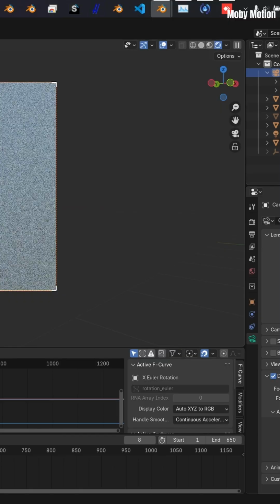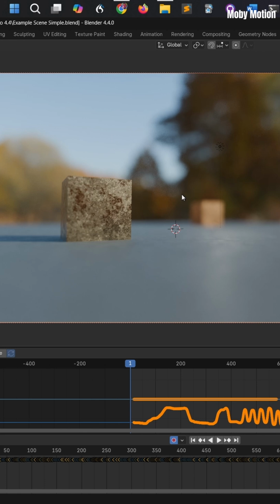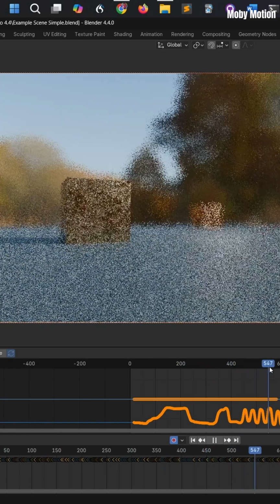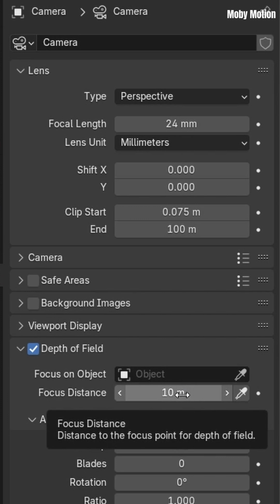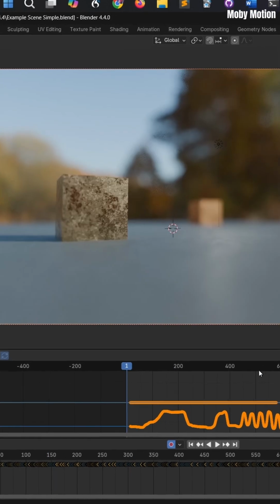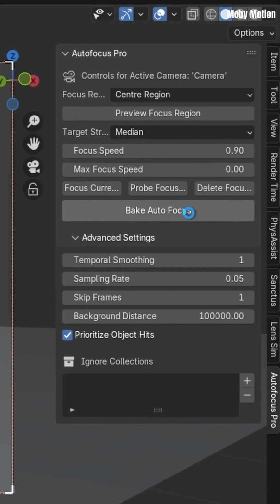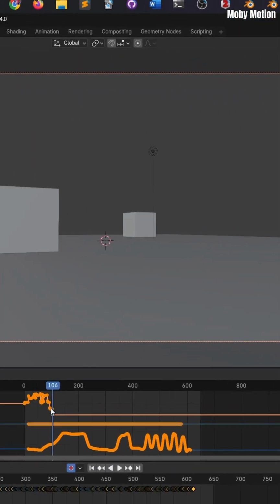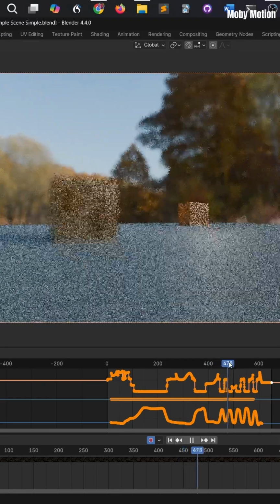How to Autofocus in Blender 📸 | Autofocus Pro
Desktop 1:
@AMD Ryzen 9 5900X
@Nvidia RTX 4090

Desktop 2:
@AMD Ryzen 9 9950X
2 x @Nvidia RTX 3090